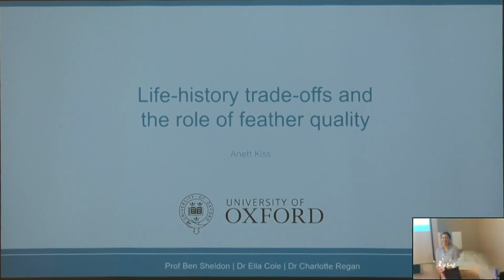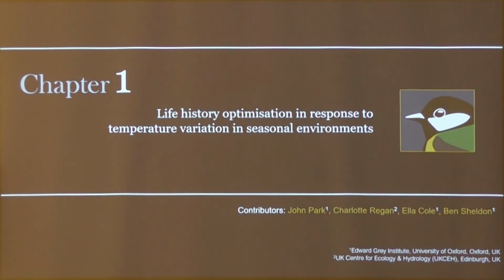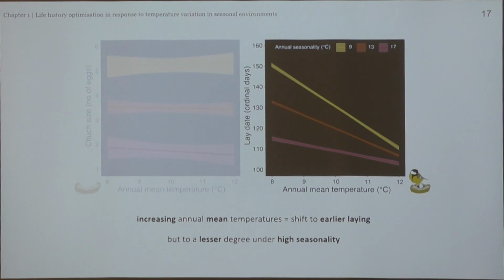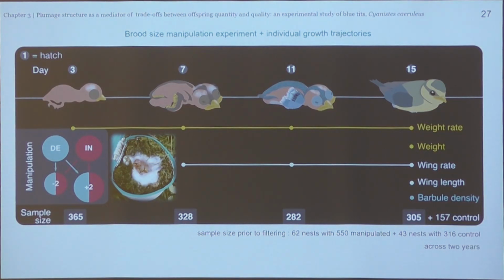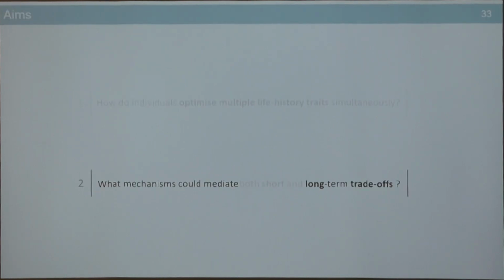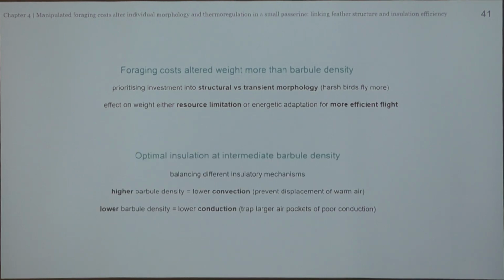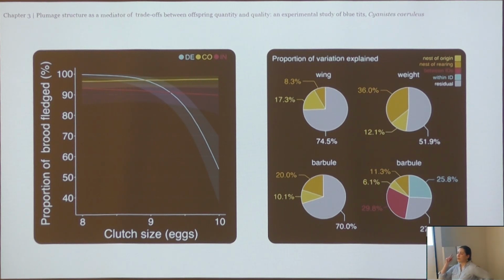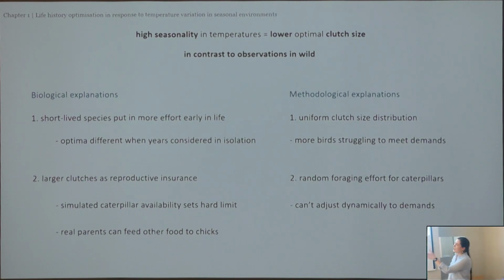Life-history trade-offs and the role of feather quality